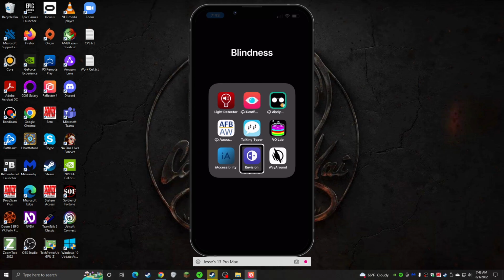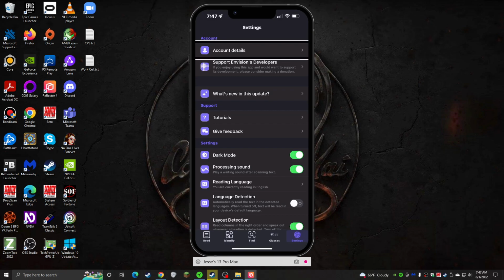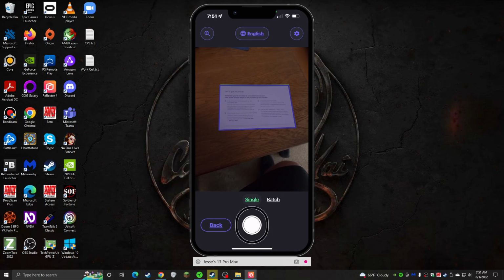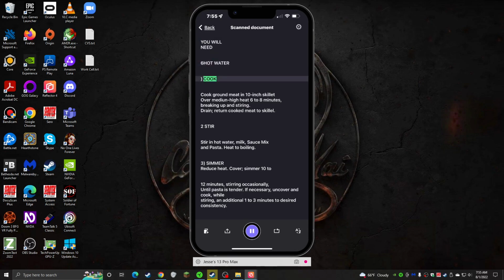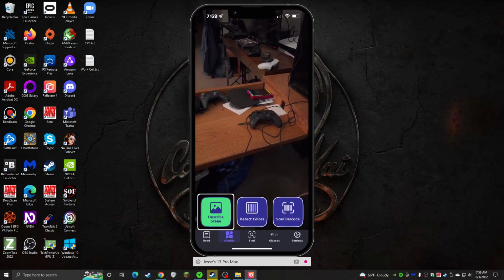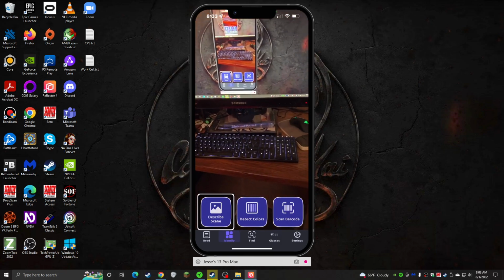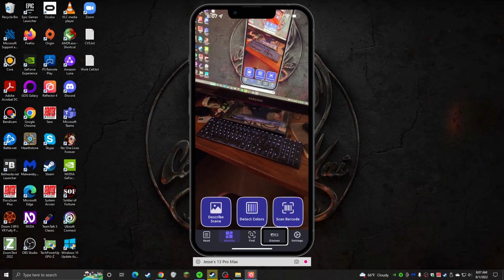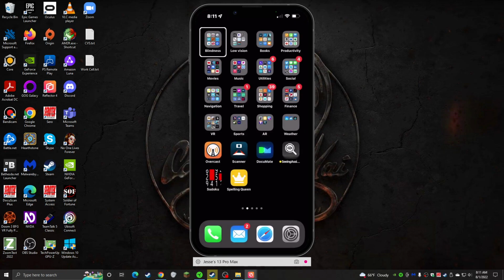IOS & Android Accessible App Spotlight - Envision AI (2022 Free for Everyone Update)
Not only has this camera multi-tool app gone free for both Android and iPhone, but it's also seen some great updates.  It also supports their new Envision Glasses, which I have yet to try.